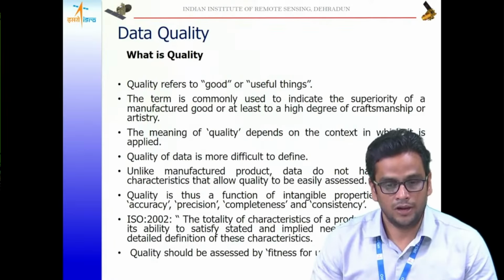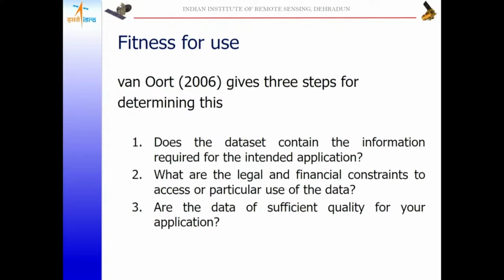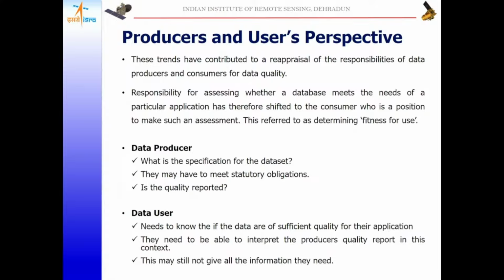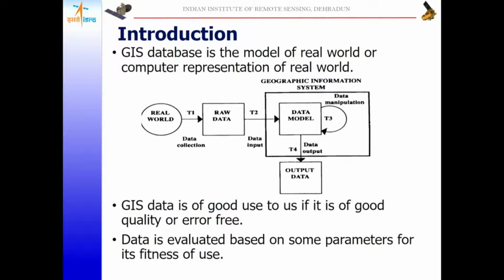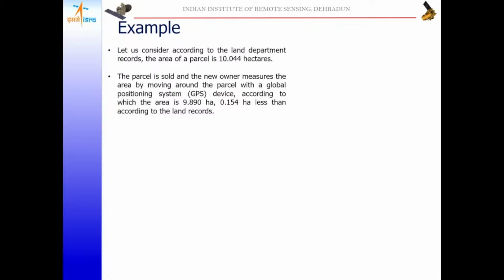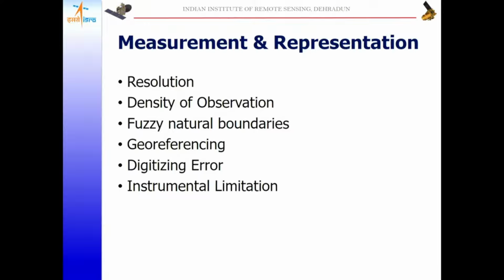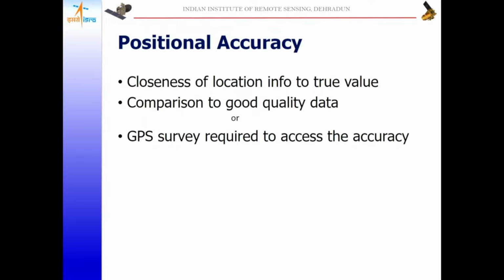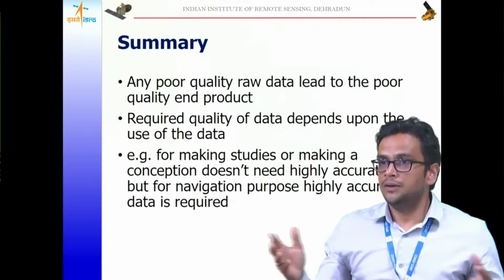Overview of Spatial Data Quality by Dr. Ashutosh